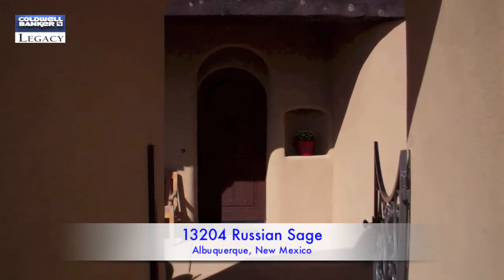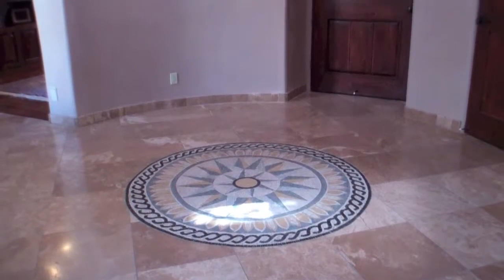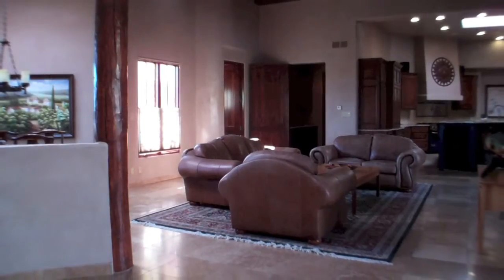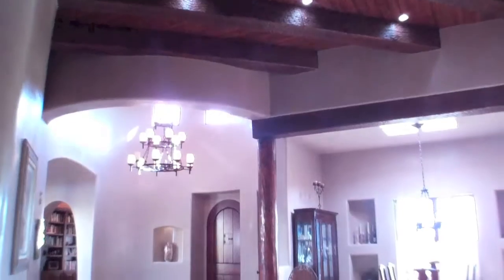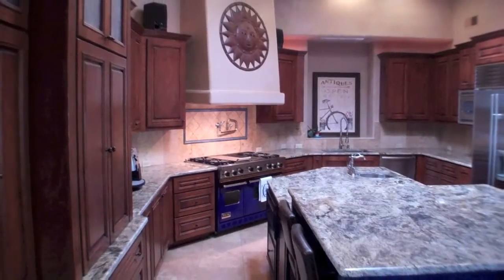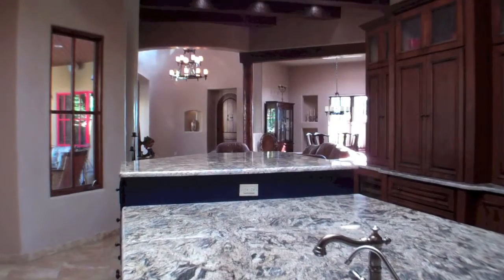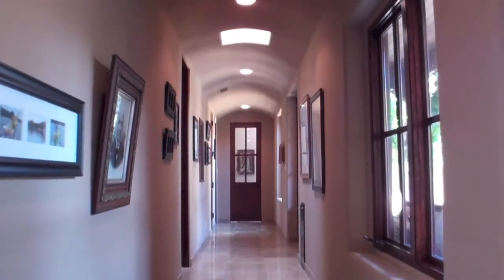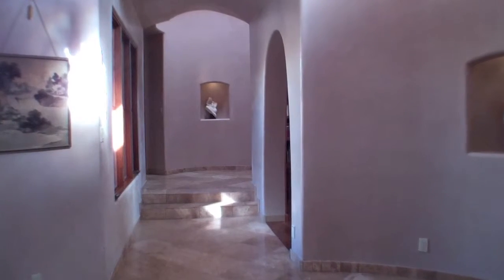13204 Russian Sage NE, Albuquerque NM 87111 - MLS# 852587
Take a tour of 13204 Russian Sage NE, Albuquerque NM 87111 . Featured by Coldwell Banker Legacy New Mexico's real estate leader for the past 15 years.